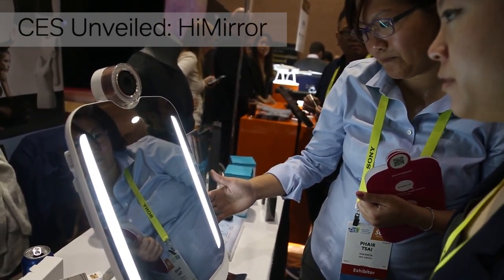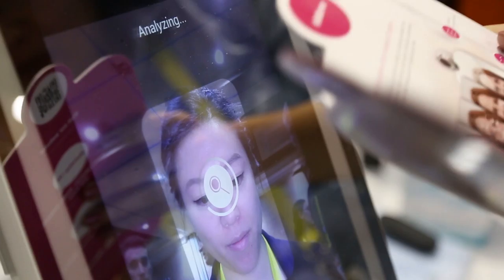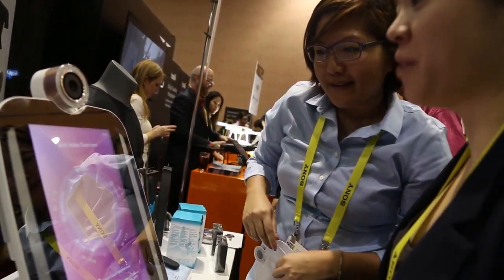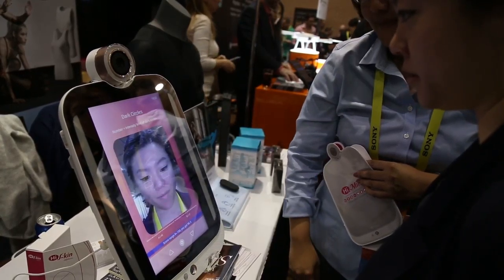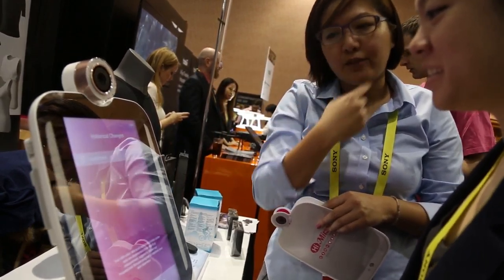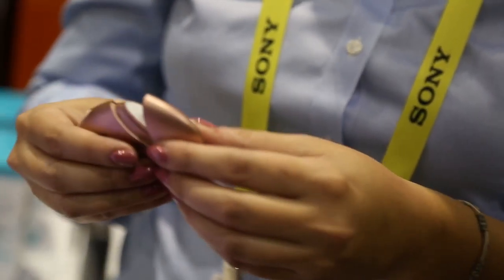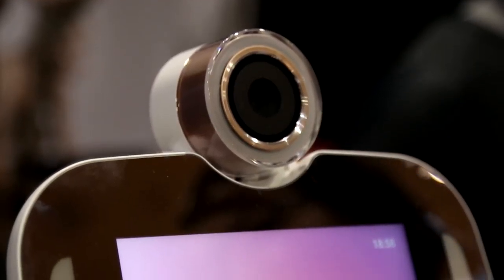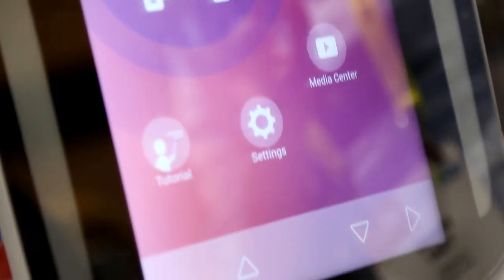BU News Service Looks Into the HiMirror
By Sarah Toy and Ann Singer

BU News Service looks at HiMirror, a smart mirror that analyzes your skin.